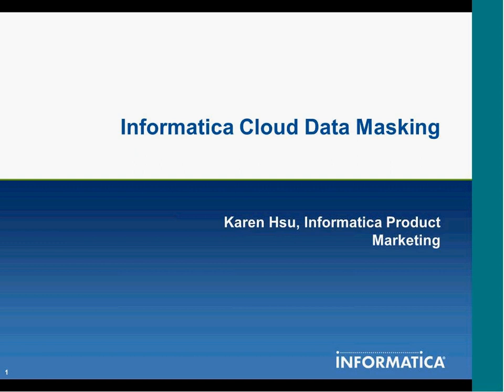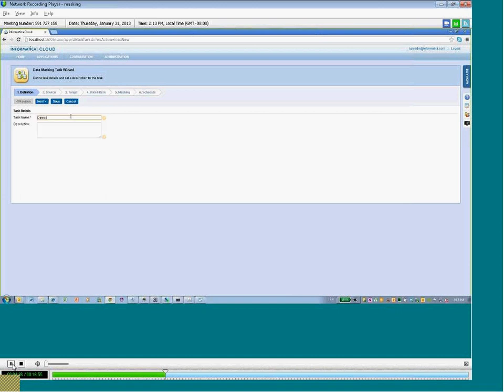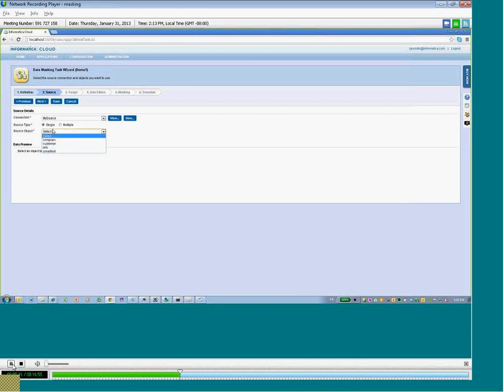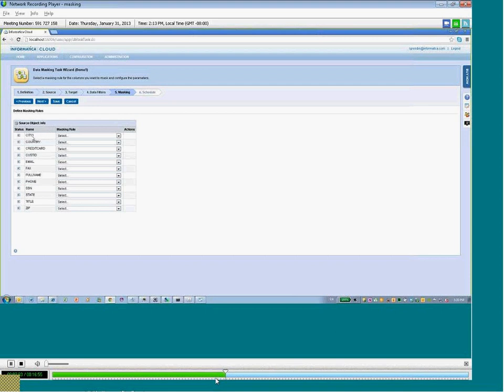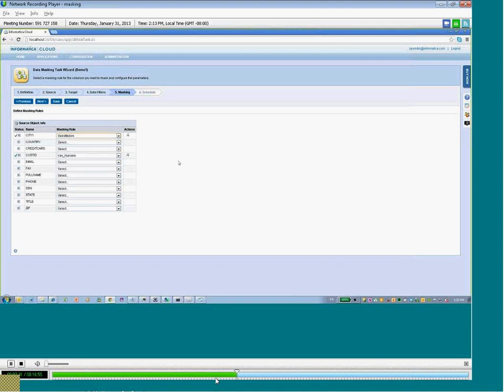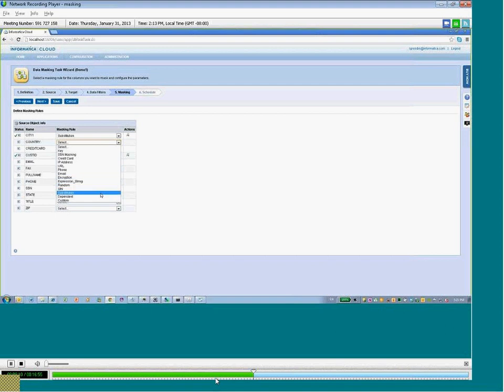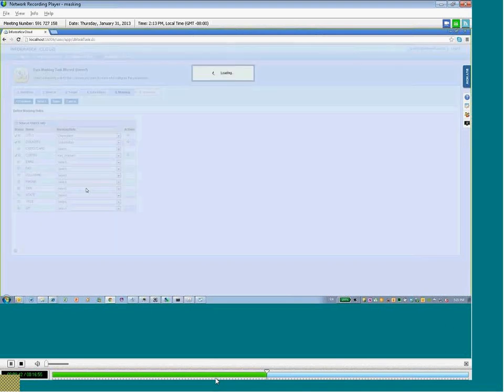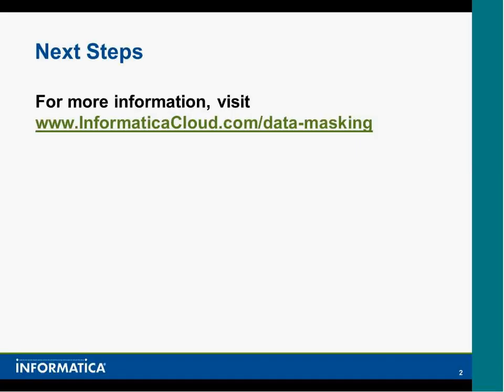Cloud Data Masking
Informatica Cloud Data Masking is designed to allow you to minimize the risk of potential test data breaches. Now available in pre-release, this wizard-based cloud integration application uses pre-built, flexible data masking rules based on market-leading Informatica data masking technology. Whether you're running Salesforce CRM and Force.com sandboxes, working with other cloud-based applications or simply doing on-premise test data masking.

With Cloud Data Masking, customers can:

Informatica Cloud you can:

-Reduce the risk of data breaches stemming from cloud sandboxes
-Support data privacy compliance mandates
-Reduce the development time to protect sandbox data by 50%
-Improve development, testing, and training quality